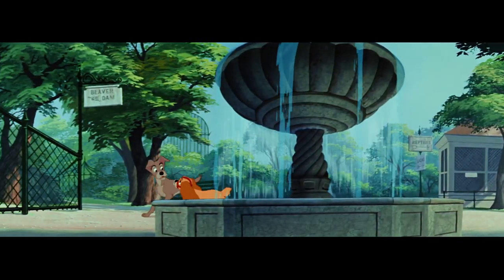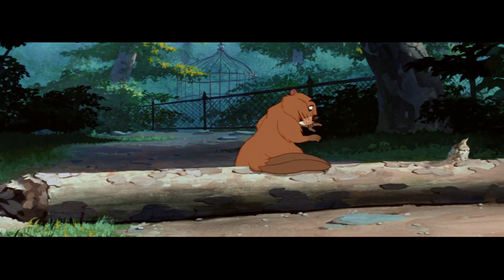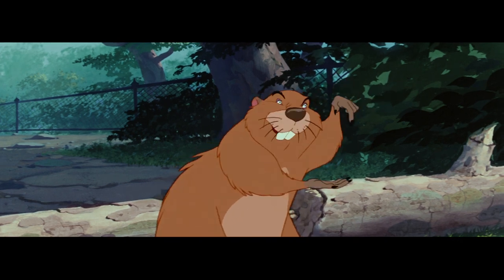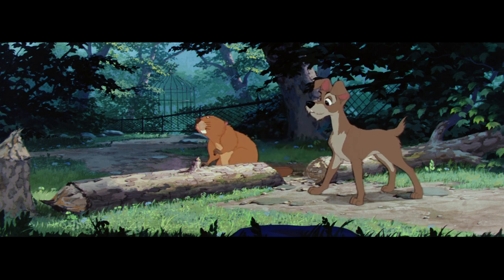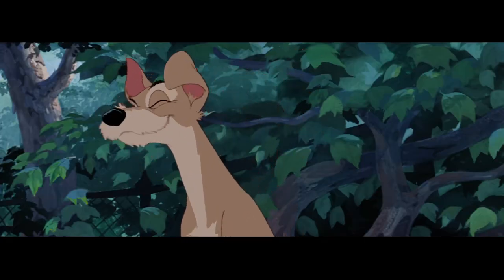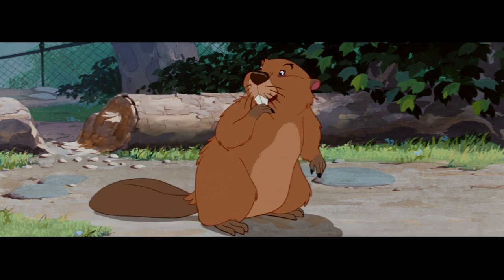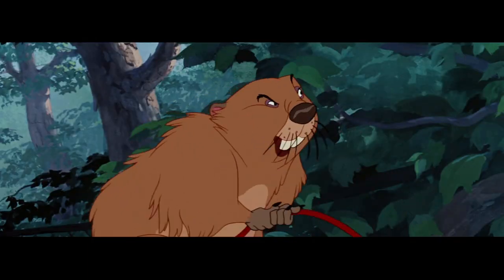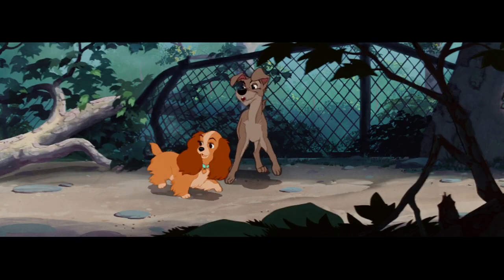Lady And The Tramp(1955) - Mr. Busy The Beaver